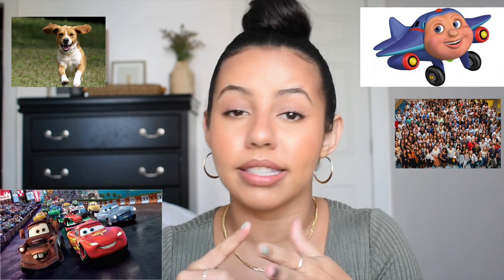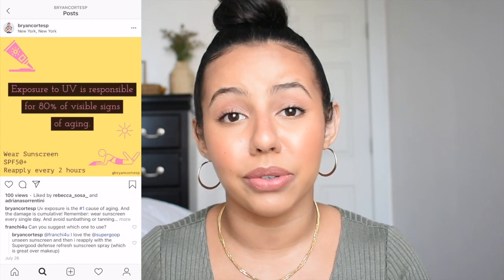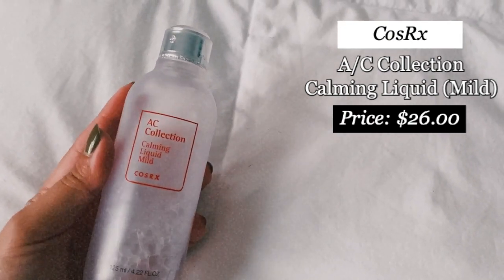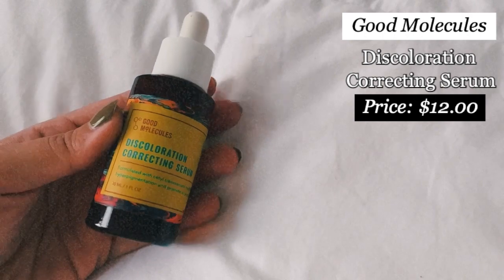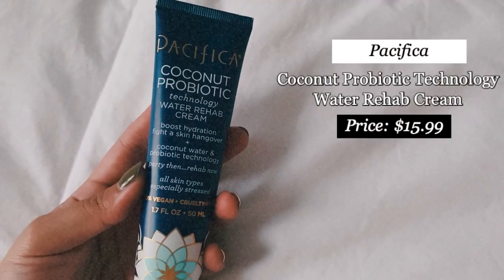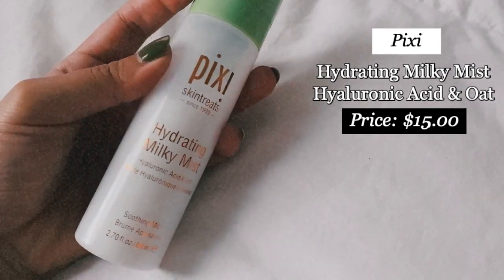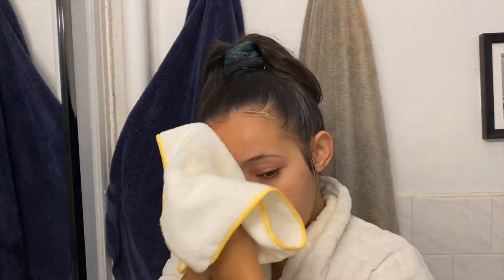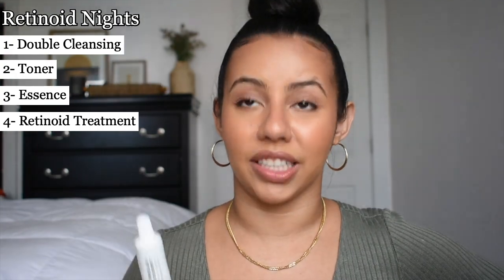IN-DEPTH SKINCARE ROUTINES FOR THE FALL & WINTER: how to layer serums, oils, and creams || 2020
Eje corillis!
This week's video is jam-packed with info and product recommendations for a bomb-ass skincare kit you can use year-round, but specially for fall and winter! It's also a collaboration with my best friend, Bryan Cortes, who is also a Youtuber, and a whole esthetician in training! So he got all the tea about skincare knowledge & recommendations ;)